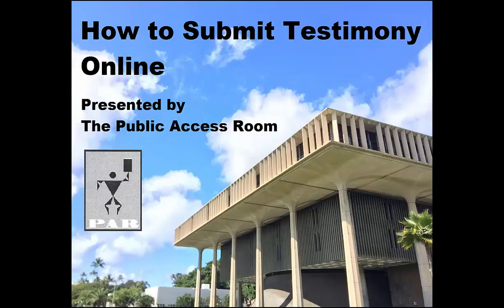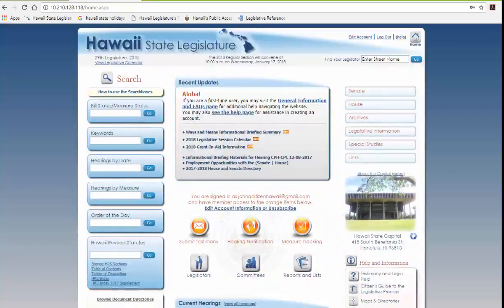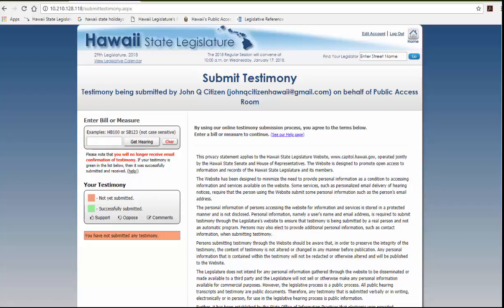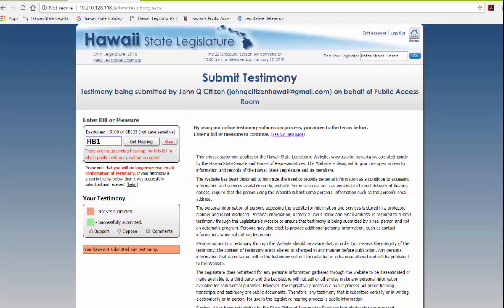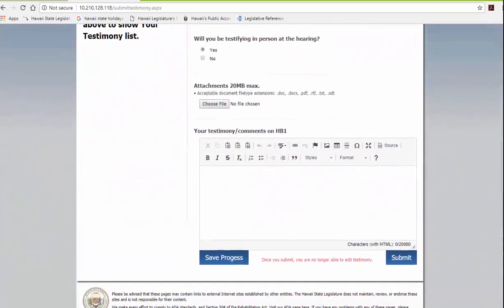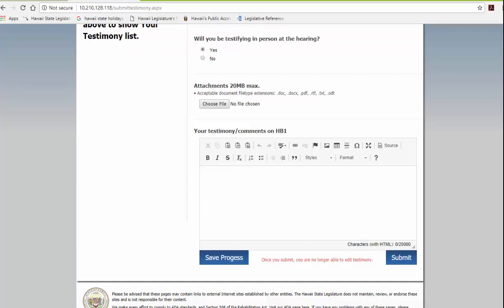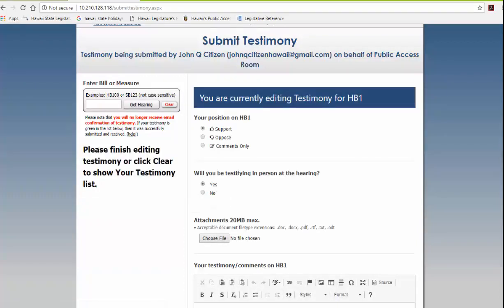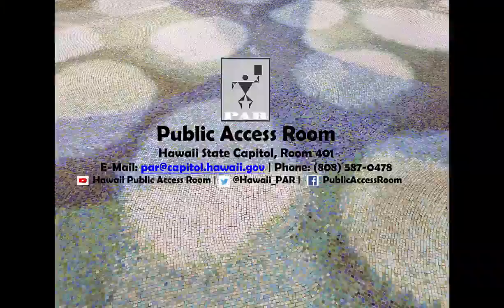How to submit testimony for Hawaii Legislative bills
To testify on a measure scheduled for public hearing, please create an account on the Legislature’s website, use the online testimony form, and follow the procedures outlined in this video